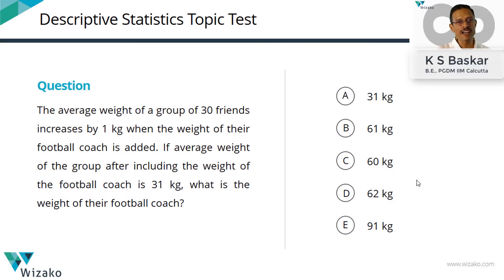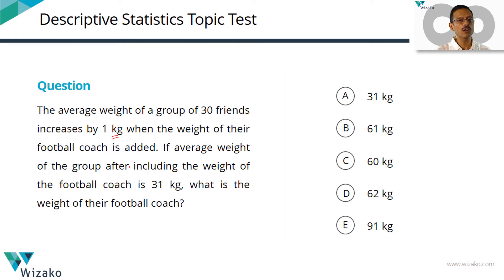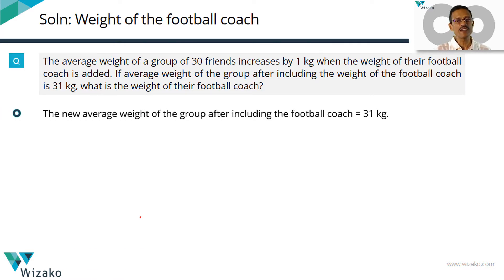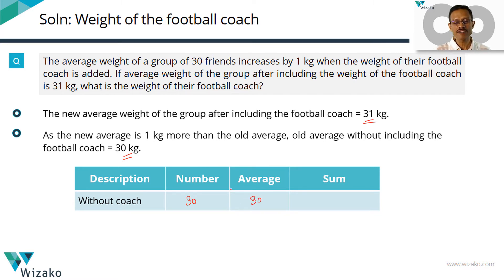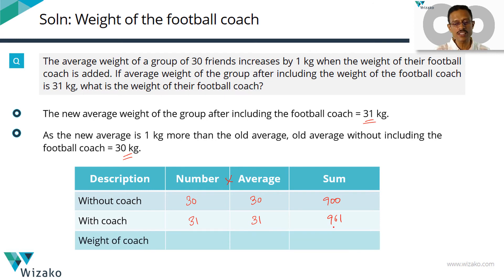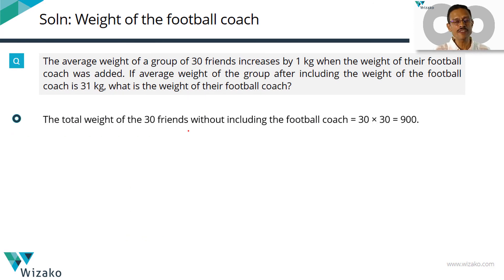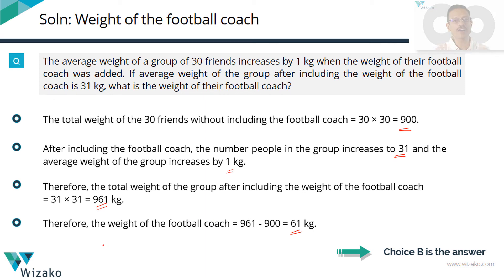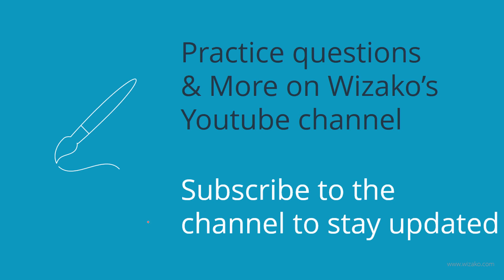GMAT Statistics & Averages - 550 level question featuring standard framework | Quant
An easy GMAT statistics and averages question. Concept tested in the easier variants from this topic focus only on averages. The question should take you about 30 seconds to solve. The video discusses a standard framework to solve most averages questions.

Question
The average weight of a group of 30 friends increases by 1 kg when the weight of their football coach is added. If average weight of the group after including the weight of the football coach is 31 kg, what is the weight of their football coach?
A. 31 kg
B. 61 kg
C. 60 kg
D. 62 kg
E. 91 kg

Try the descriptive statistics topic on Wizako's comprehensive online course for GMAT quant FREE.